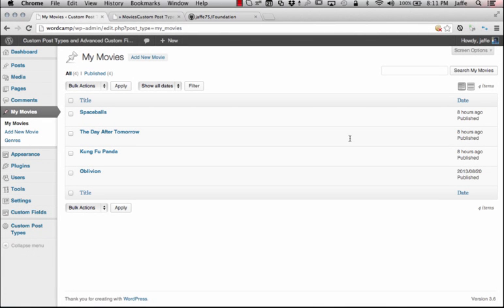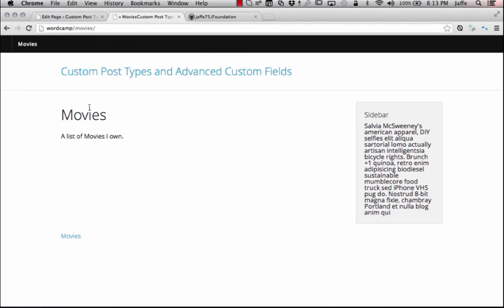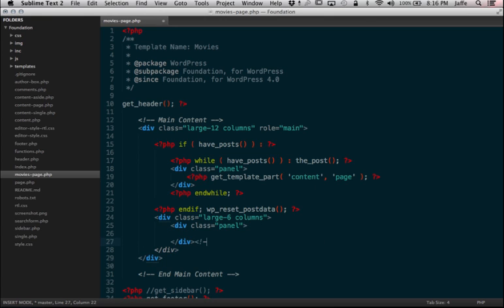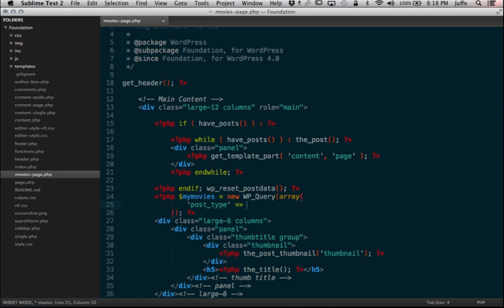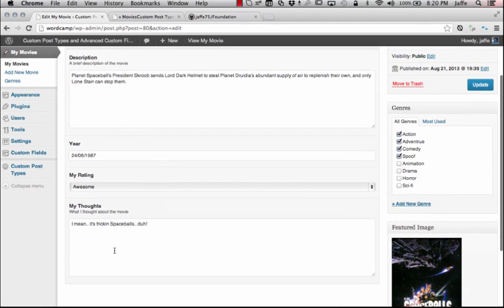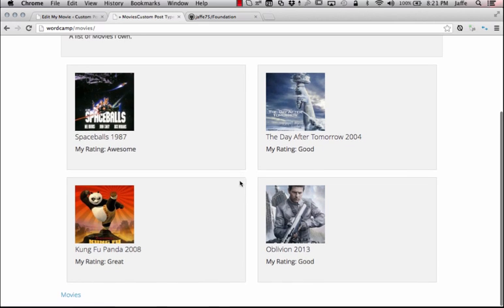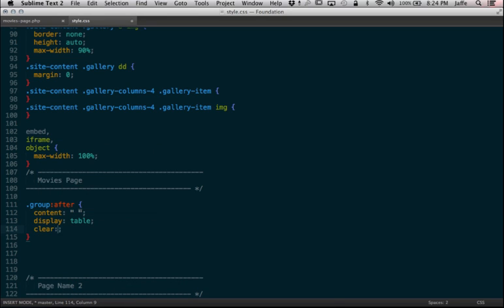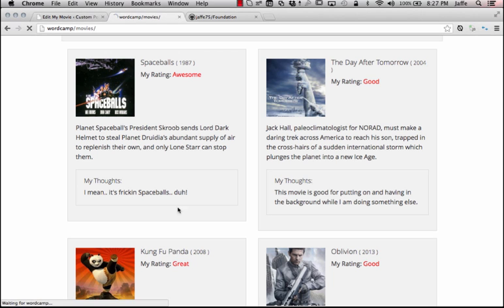Custom Post Types UI and Advanced Custom Fields Part 2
The second part in a multi-part series on how to use the Custom Post Types UI and Advanced Custom Fields Plugins for WordPress.